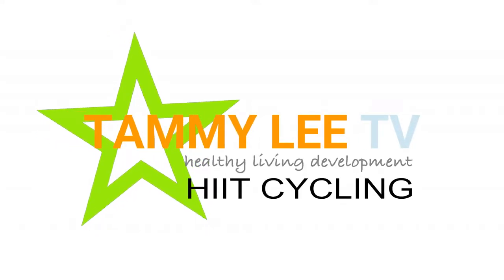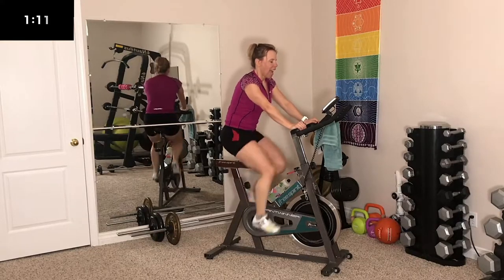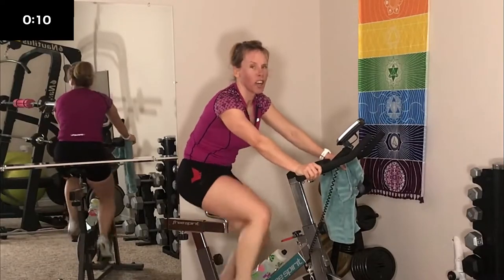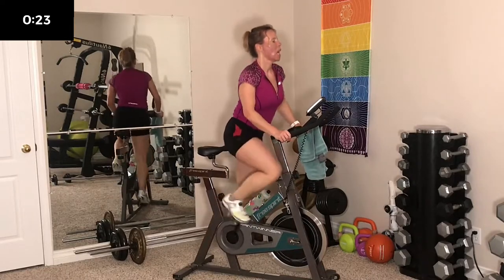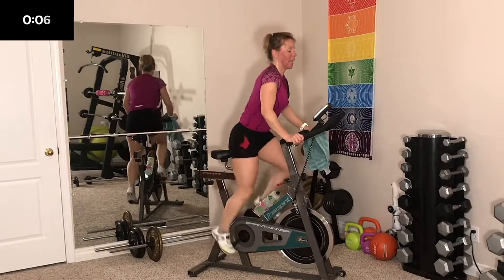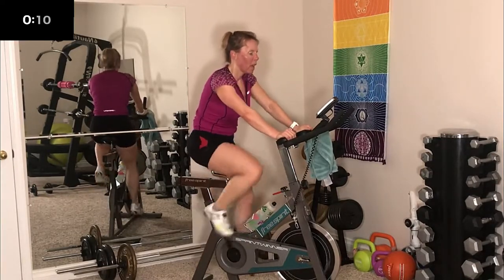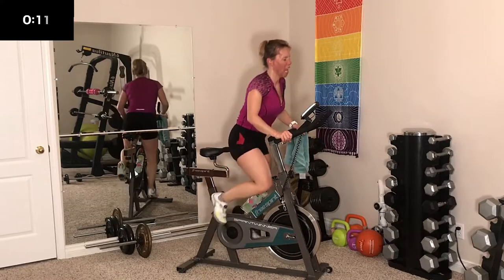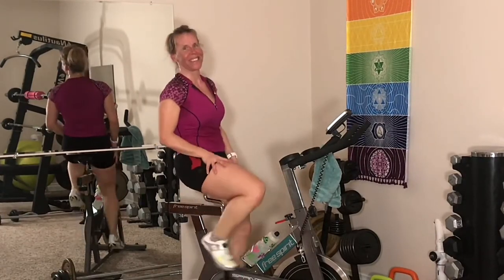CYCLING Workout | Standing Intervals for Power & Endurance | 30 Minutes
This cycling workout consists of high intensity standing intervals for 30 minutes. There are two rounds of 10 sets of 30 second hard efforts standing. Each effort is followed by 30 seconds of seated recovery. The routine includes a warm up and cool down.

Workout Duration:  30 minutes
Fitness Level:  all levels, beginners do just the first round and from a seated position
Exercise Intensity:  high
Exercise Impact: no impact
Workout Type: indoor cycling, spin, HIIT, power, endurance
Equipment: cycling trainer or spin bike